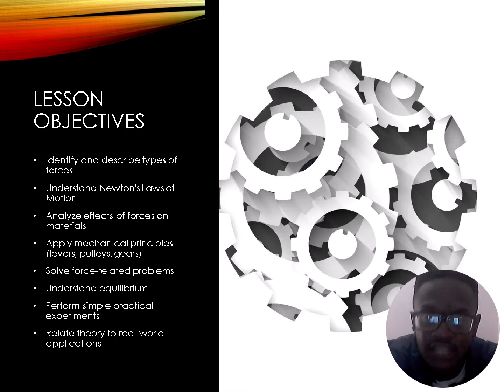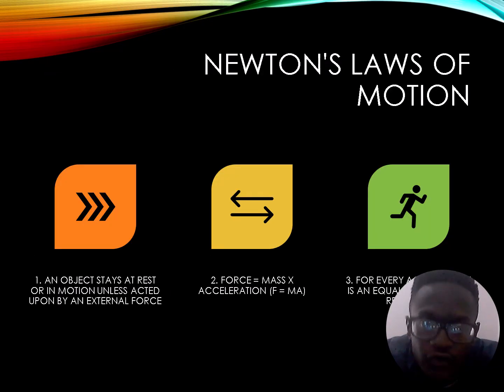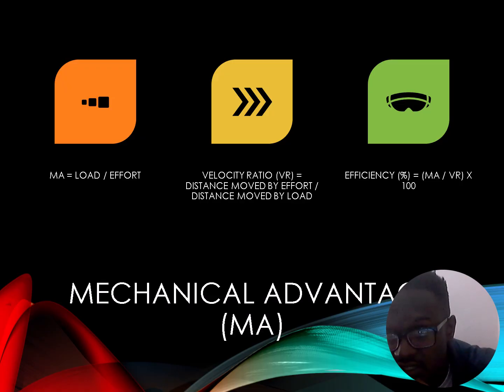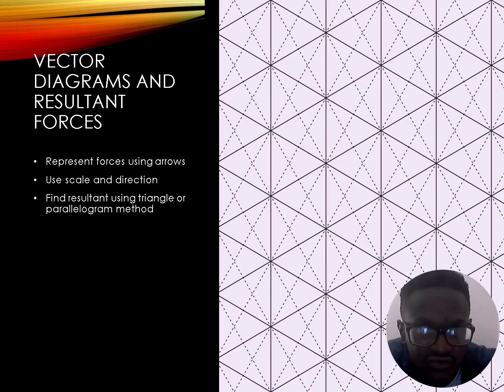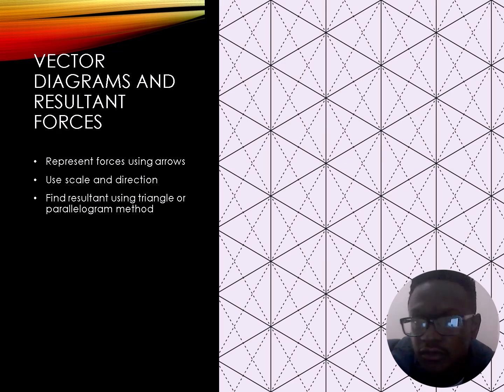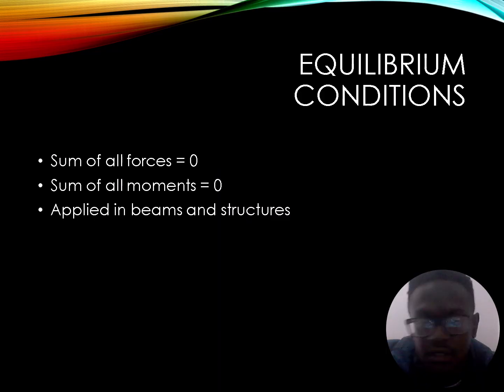Engineering Forces Grade11